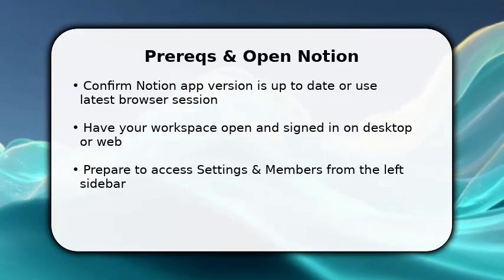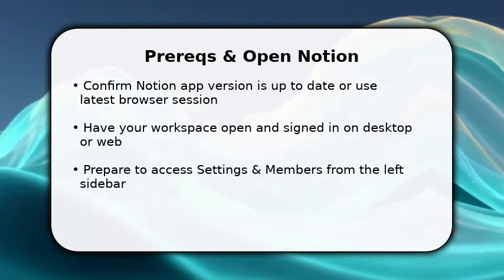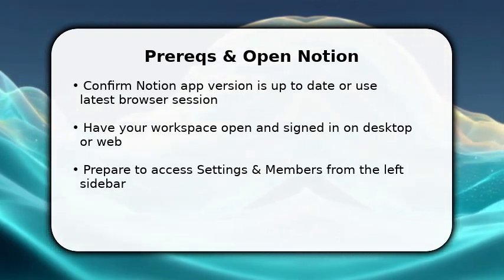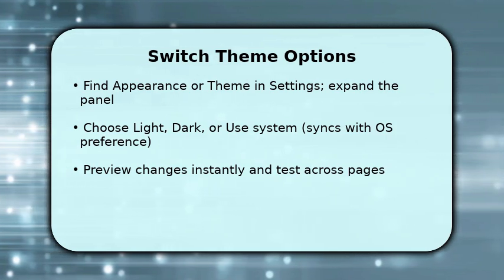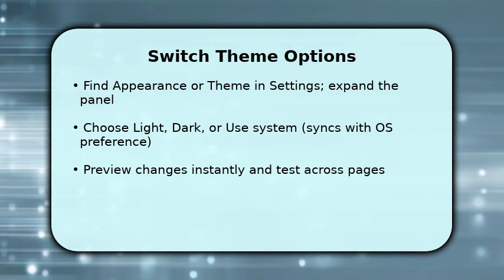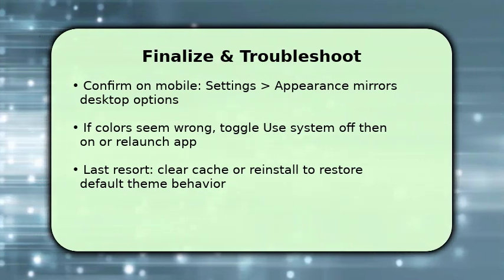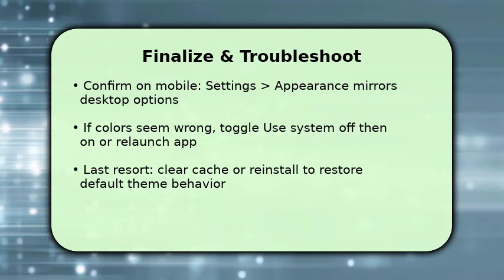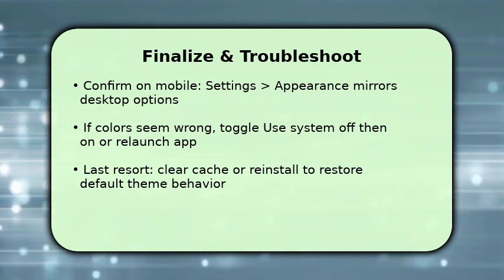How to Change Dark Mode in Notion (full Guide)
How to Change Dark Mode in Notion (full Guide) | 🔒 Surfshark VPN Deal — Stay private and secure. $1.99/mo + 3 Months Free ▸

Dive into the world of Notion and discover how to switch between light mode and dark mode with ease. This comprehensive guide provides step-bythy instructions, tips for customization, and enhances your productivity within this powerful note-taking app.